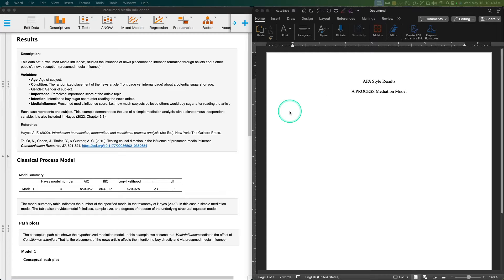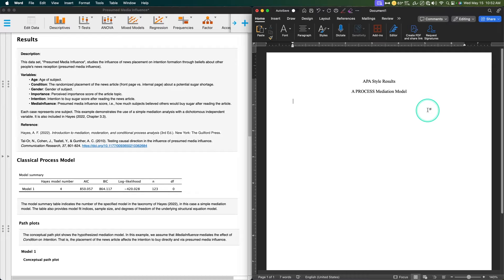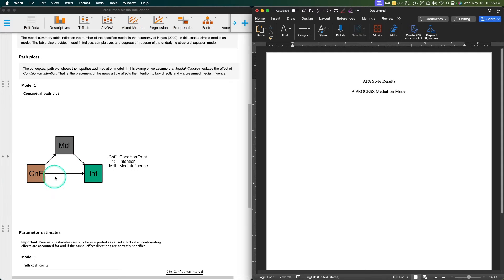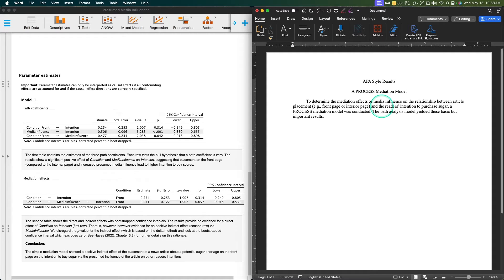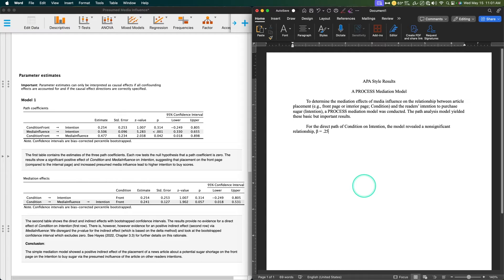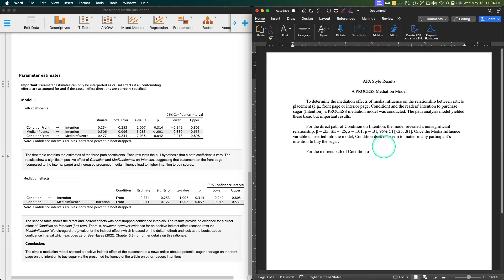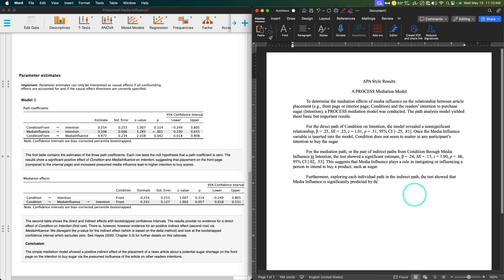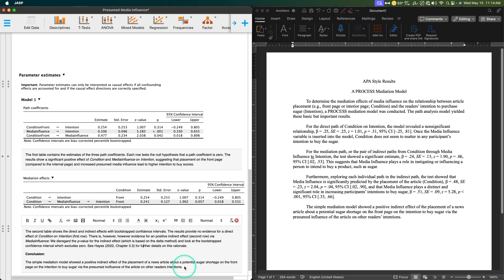HOW TO WRITE APA STYLE RESULTS — PROCESS Mediation!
In this series, I go over *one way* a student or researcher can take the results from statistical program output and into APA Style (7th Ed)!

To get us started, we set up the results of a PROCESS mediation in JASP from real data, included in the PROCESS data library

Tal-Or, N., Cohen, J., Tsafati, Y., & Gunther, A. C. (2010). Testing causal direction in the influence of presumed media influence. Communication Research, 37, 801-824.

In these videos, I'll go through conventions related to language, grammar, and writing those pesky stats in ways that all readers, if in the know, can decipher and understand your empirical results!

In each of these videos, I'll be using data found for free through Jamovi/JASP and I'll be writing my sample paragraphs in Microsoft Word in MacOS. Your set-up may differ slightly, but the end result can be the same!